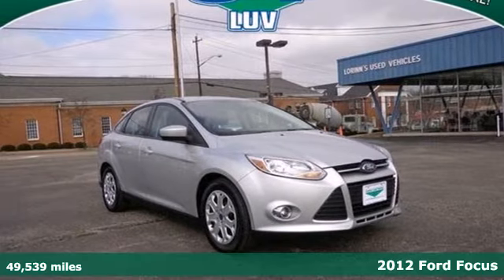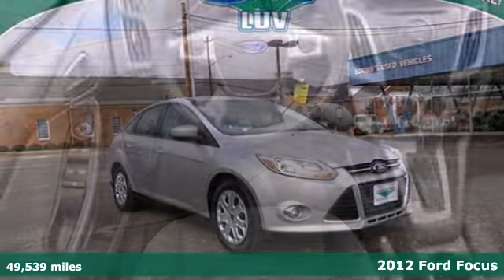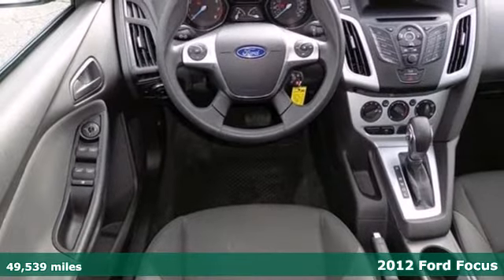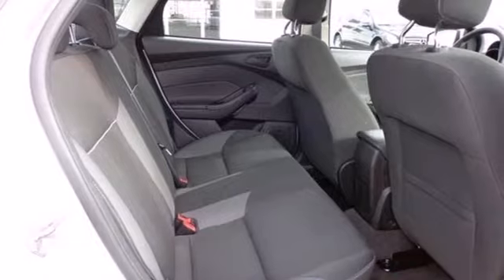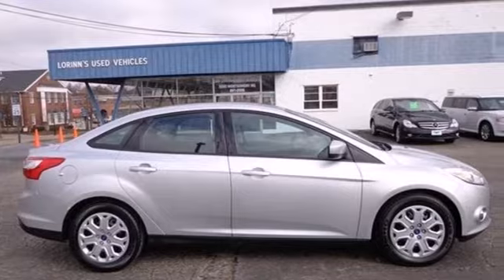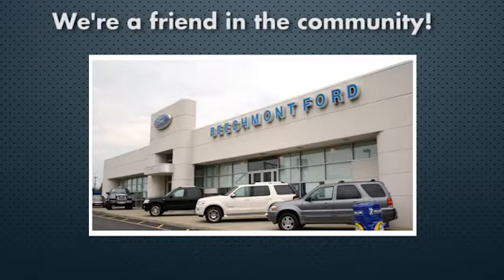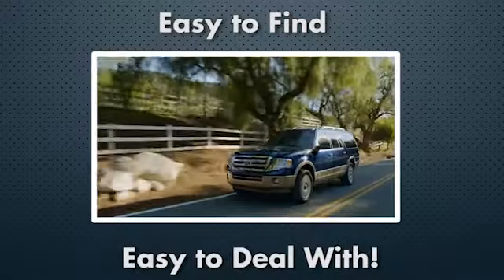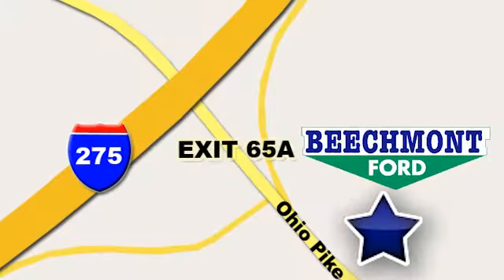2012 Ford Focus Cincinnati Dayton, OH MP-2354 - SOLD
Year: 2012
Make: Ford
Model: Focus
Trim: Automatic
Engine: 4 Cylinder
Transmission: Automatic
Color: Ingot Silver Metallic
Interior: Charcoal Black
Mileage: 49539
Stock #: MP-2354
Focus SE, 4D Sedan, 2.0L I4 GDI Ti-VCT, 6-Speed Automatic with Powershift, FWD, Ingot Silver Metallic, and Charcoal Black w/Cloth Front Bucket Seats. How sweet is the fuel economy of this charming 2012 Ford Focus? This car not only has plenty of power, but also still manages to give you terrific gas mileage.

Address:
600 Ohio Pike